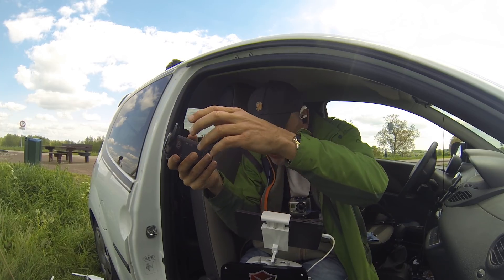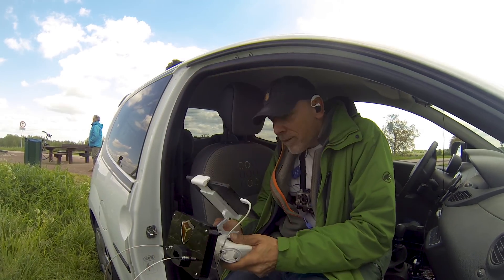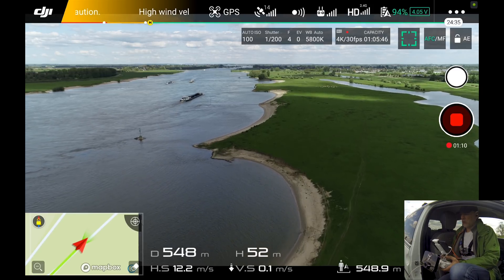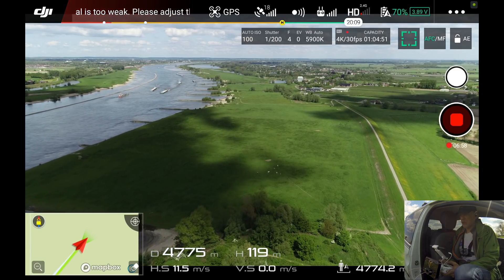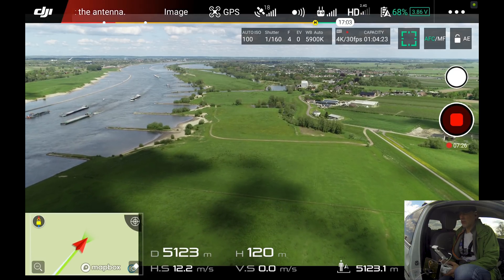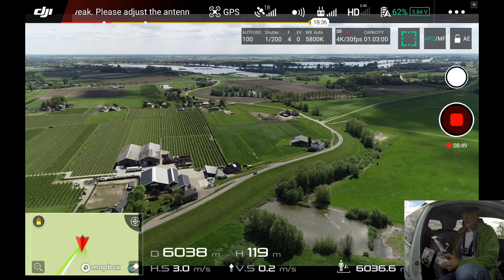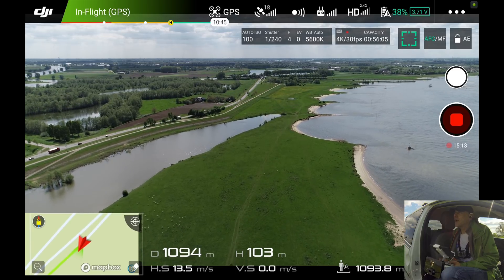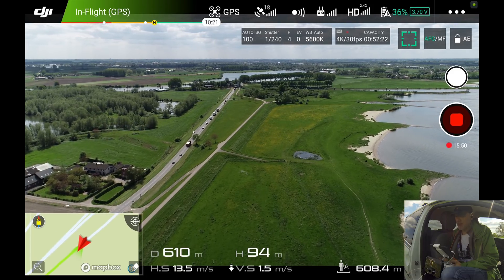Flying 6km and back with the Phantom 4 Pro and Titan Switch antenna system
I do a long range flight with the Titan Switch antenna system. I have the whip antennas on a pole, with the the cables to the booster on my transmitter. And I break my own record. I have never flown this far and back yet.

It's A LOT of work editing all these videos.

Microphones
* Rode (through DJI)
* Polarpro
* Standard Osmo mic

* Gopro Hero 2 and 3
* SJCAM SJ4000
* Panasonic HC-V380

Omnicharge Powerbank